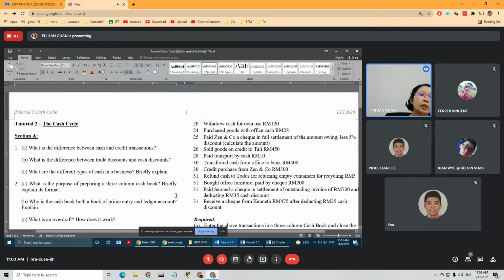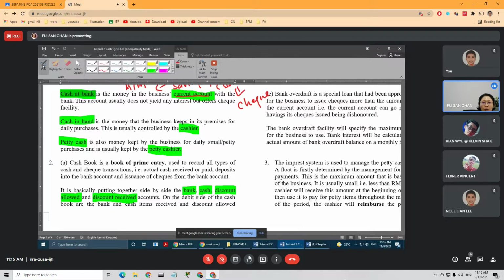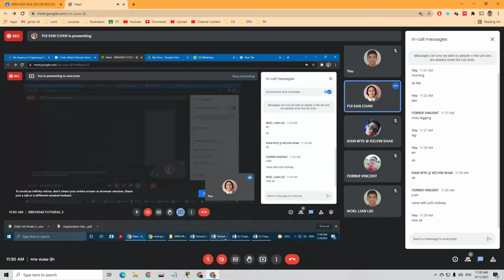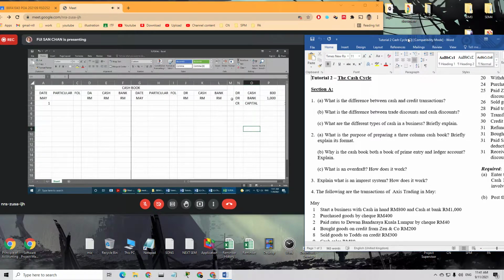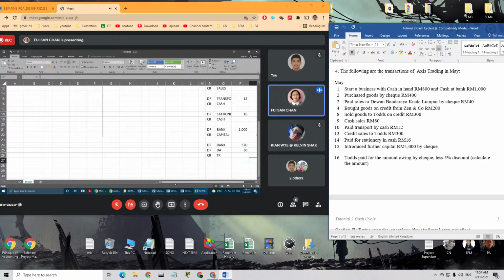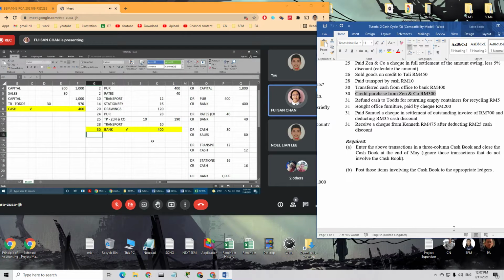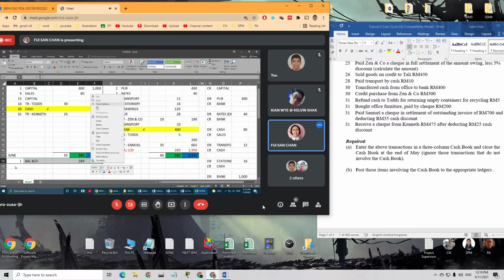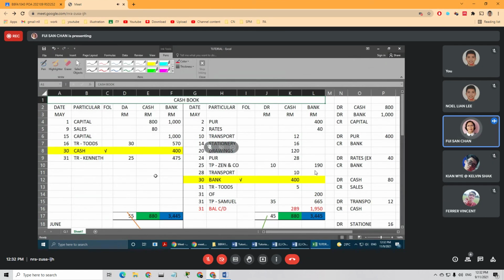PA Tutorial 2 Discussion (9.11.2021)